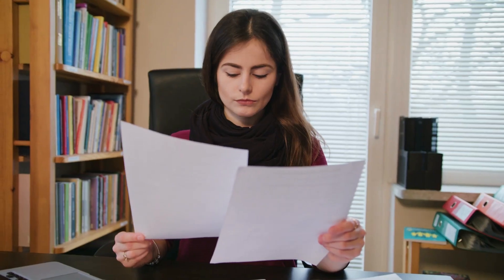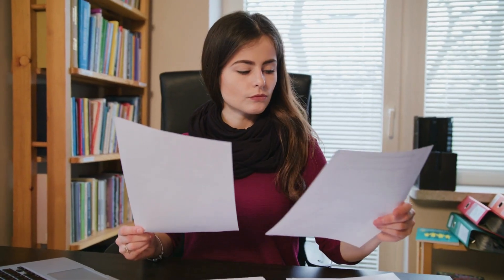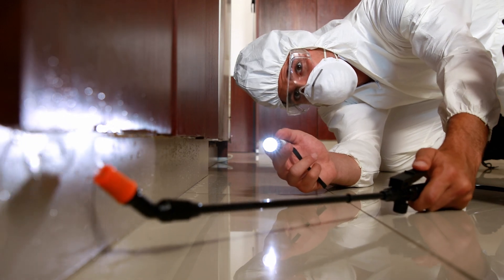What is the home buying process and what are the fees associated with buying a home? We'll explain.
We breakdown exactly what the home buying process is like and the fees you can expect to pay. From start to finish.